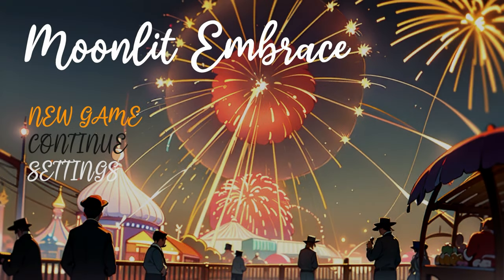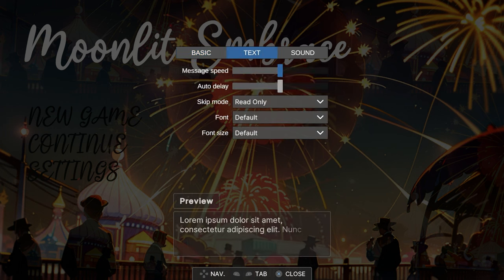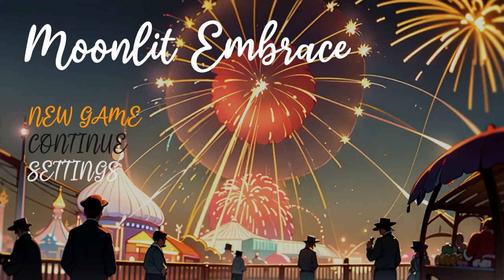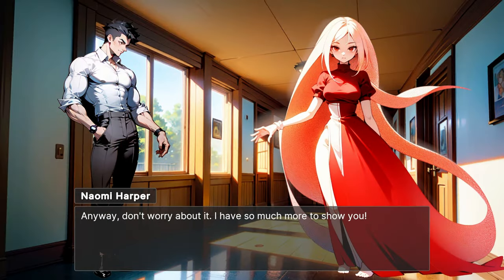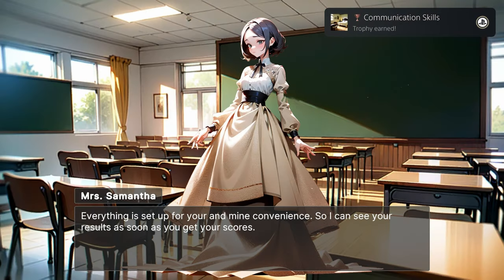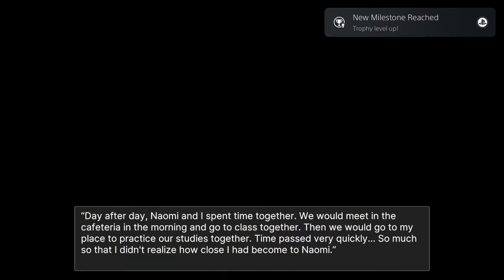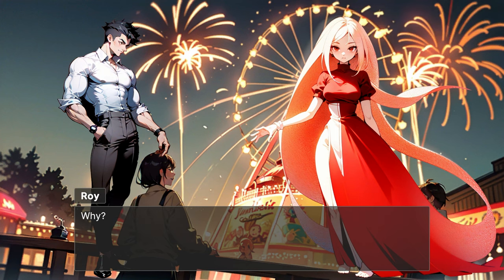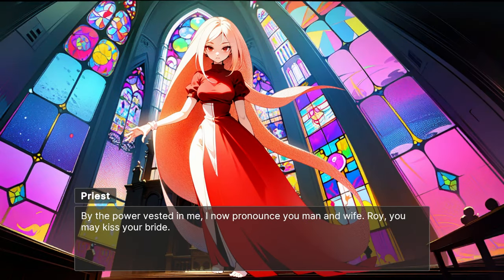Moonlit Embrace | Easy Cheap Fast Platinum! | 100% Trophy Guide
My trophy guide for Moonlit Embrace! Available on PS4 and PS5, this is a 100% trophy and achievement guide and walkthrough.

0:00 - Intro
0:17 - Trophy Guide
1:31 - Outro